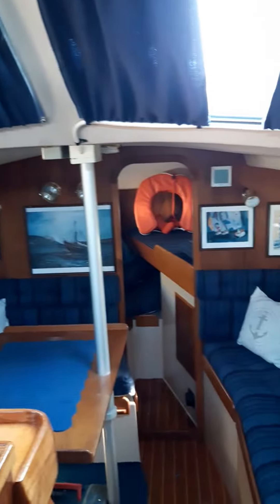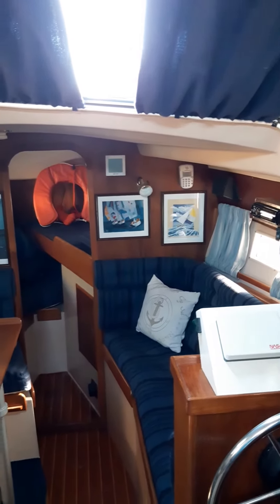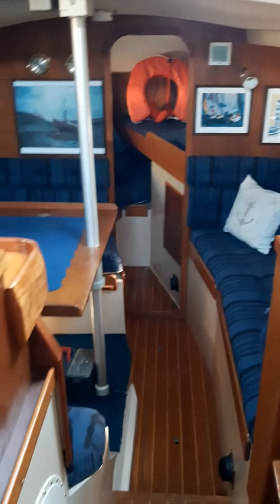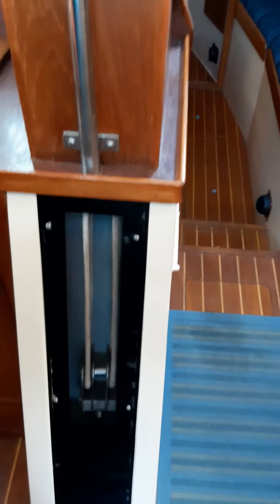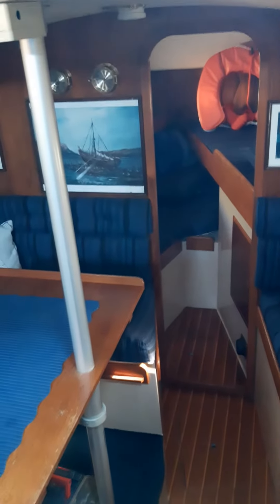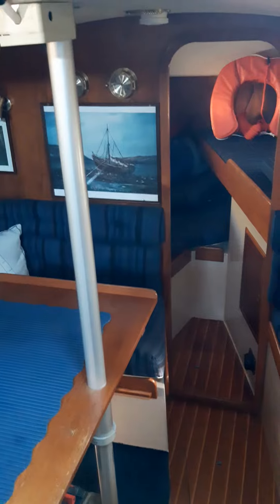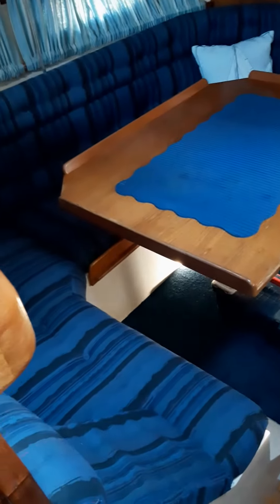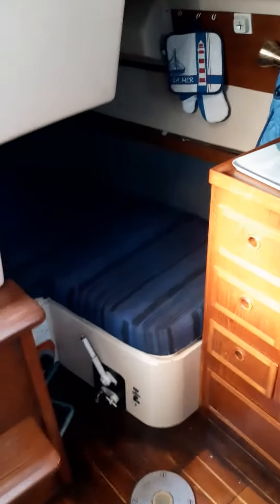Southerly 100 - Boatshed - Boat Ref#274543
Southerly 100 for sale with Boatshed Midi Canals Photos and video taken by Boatshed Midi Canals